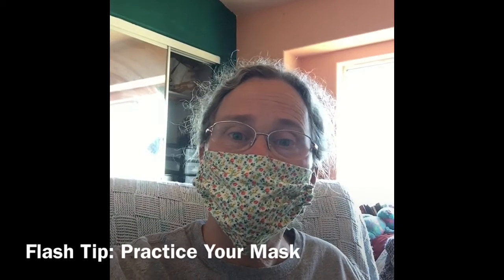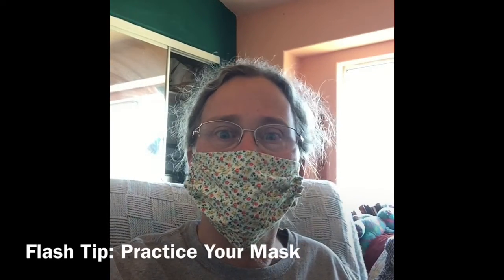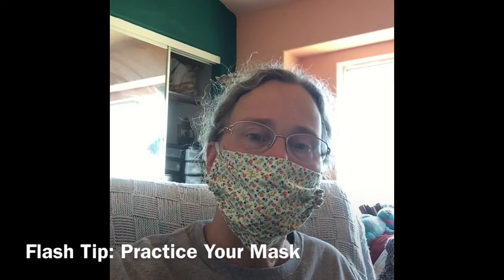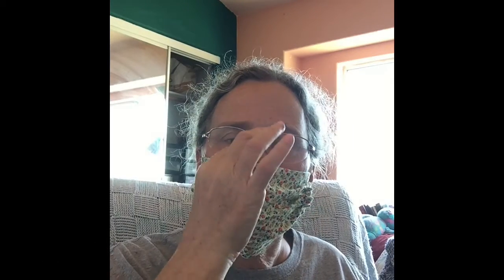FT Practice Your Mask